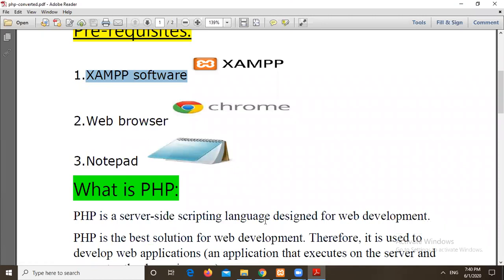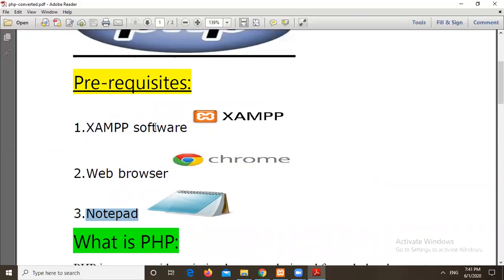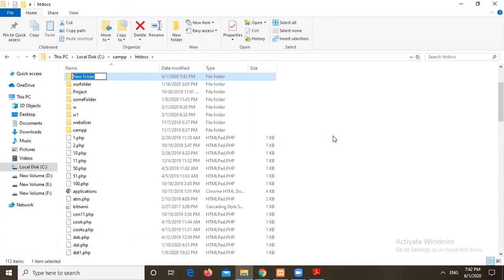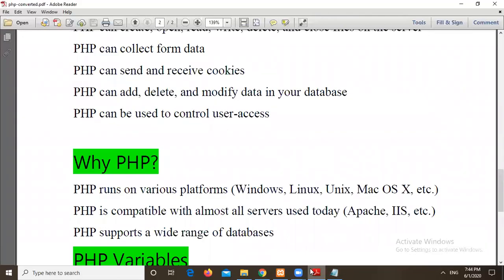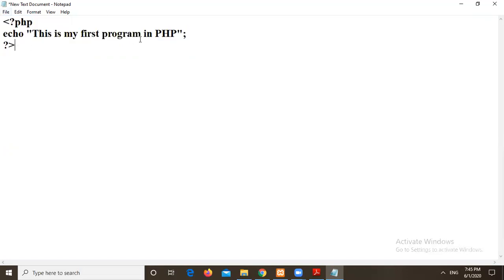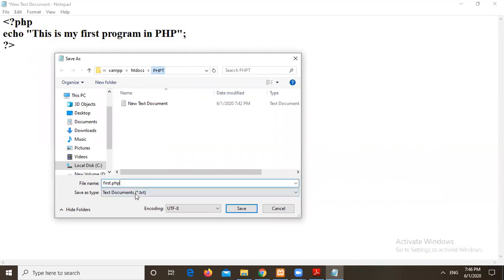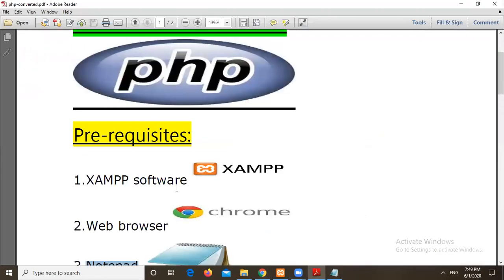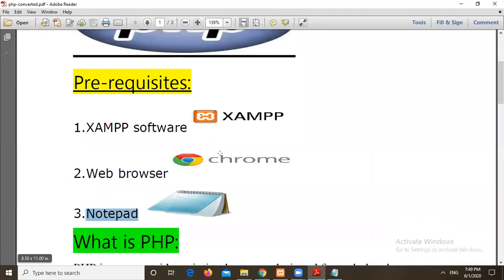First program in PHP.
PHP Hypertext Preprocessor (PHP) is a programming language that allows the web developers to create dynamic content.